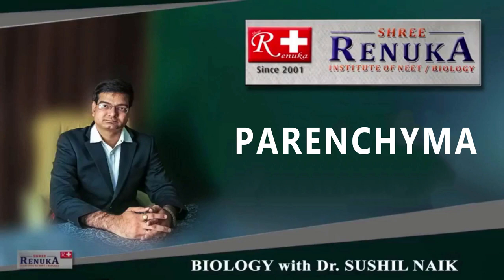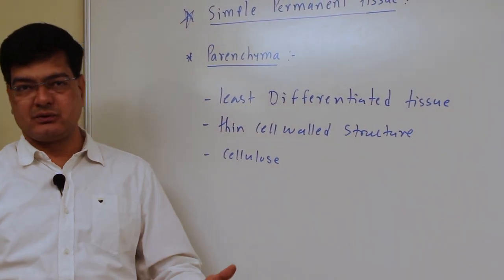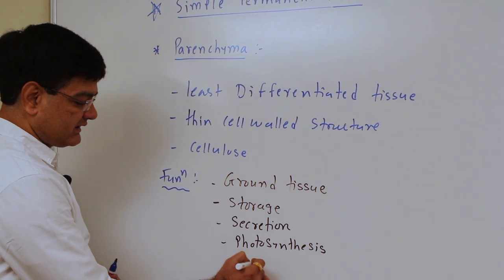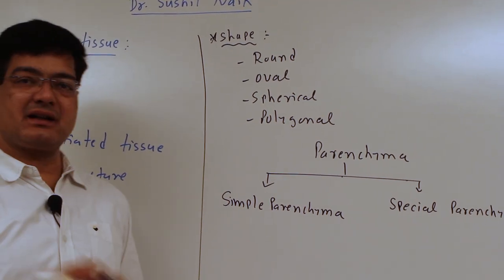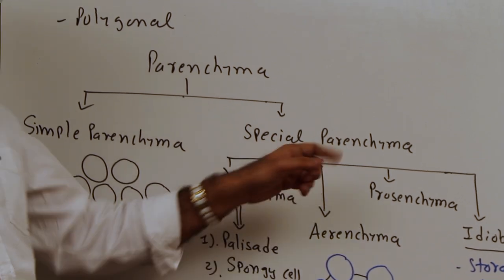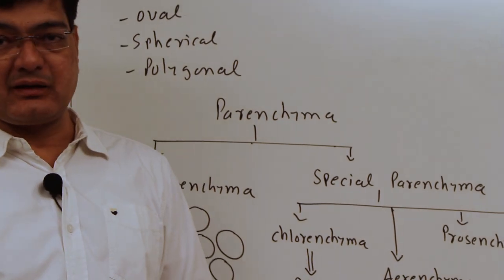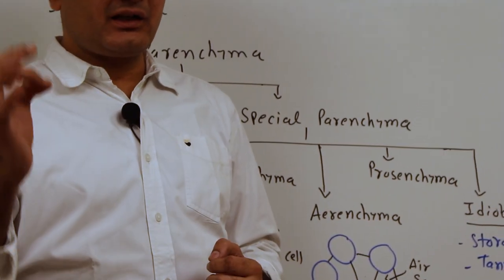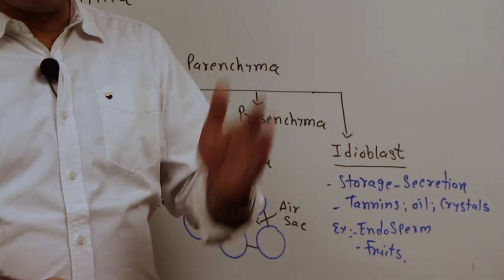Parenchyma | Dr. Sushiel Naik | RENUKA INSTITUTE| Ahmedabad